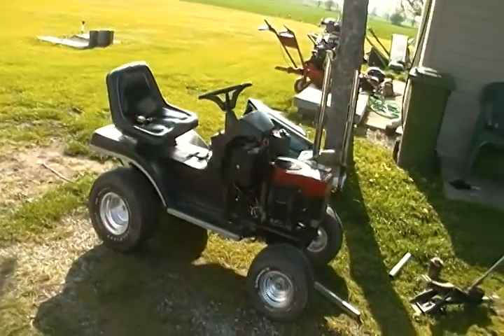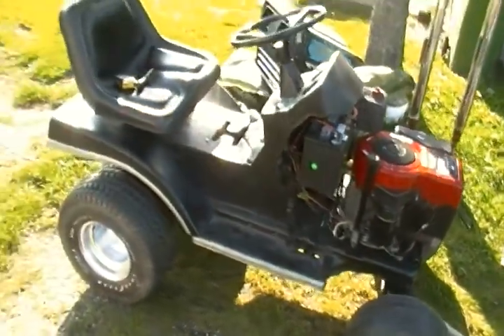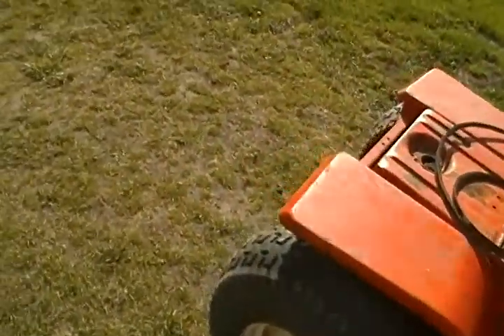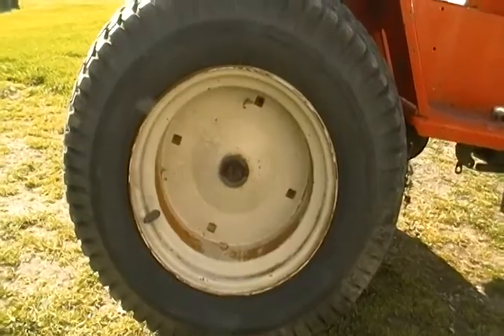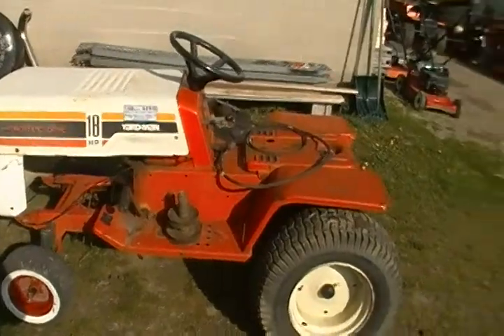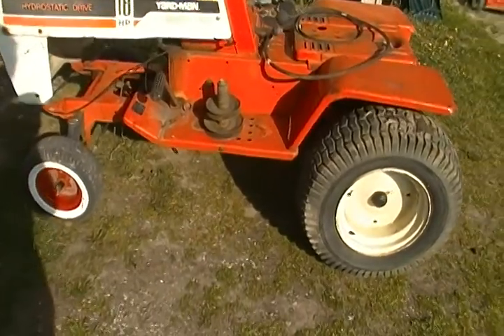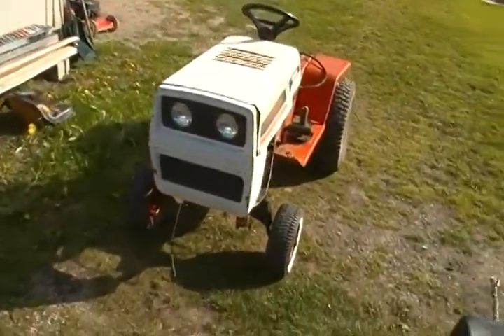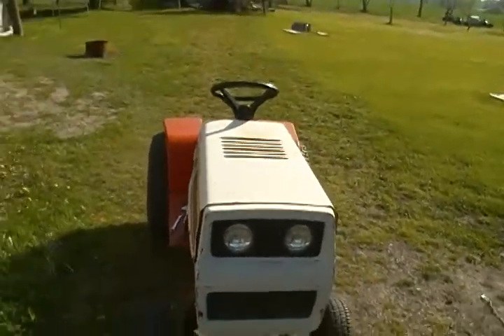Rebel Rouser lawn tractor and the new Garden tractor